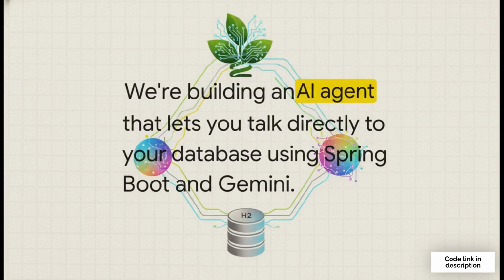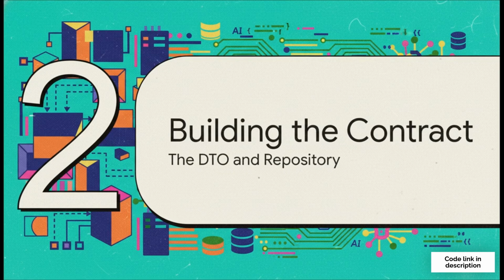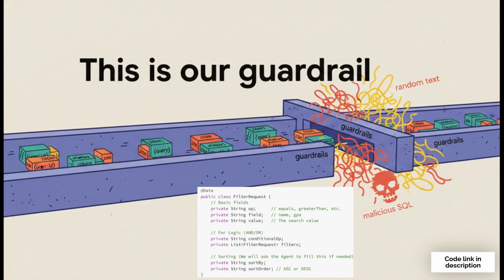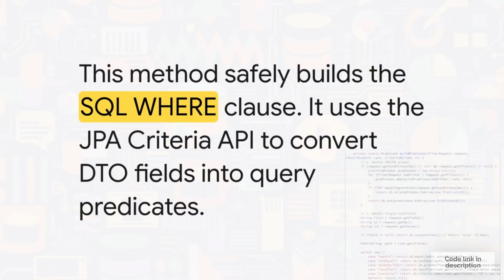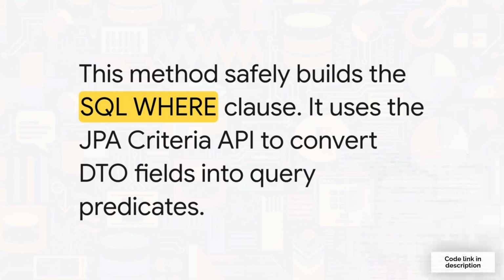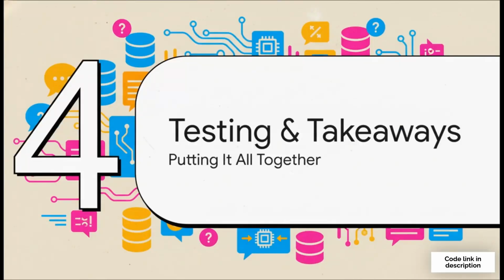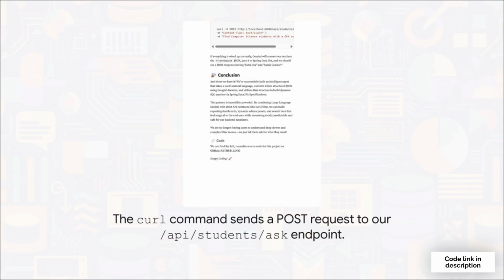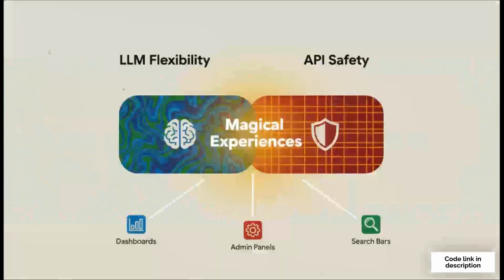🚀 Build a "Talk-to-Your-Data" Agent with Spring Boot & Gemini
by Sachin Verma

When managing educational data, static search bars are a thing of the past. Why force users to learn complex query syntax when they can just talk to their database? This project bridges the gap between natural language and structured data using the power of Generative AI.

I’ve developed a Student Agent system that transforms casual human questions into precise database filters, making data retrieval as simple as sending a text message.

🔍 Key Features
🤖 NLP-Powered Filtering: Seamlessly converts questions like "Show me Computer Science students with a GPA above 3.5" into actionable database queries.
⚡ RESTful API for Students: High-performance endpoints designed to handle both manual filter inputs and AI-generated parameters.
🛠️ Automatic Filter Generation: Leverages the Gemini API to parse intent and return structured JSON filter objects.
💾 In-Memory Efficiency: Utilizes H2 Database for lightning-fast demonstration and testing without the overhead of external DB setup.
🔗 Dynamic JPA Integration: Employs Spring Data JPA to execute complex, dynamic queries on the fly based on AI output.
💡 A Technical Insight
By using the Google Gemini API via REST calls with Bearer token authentication, we decouple the "intelligence" from the "storage." The application doesn't just guess what the user wants; it uses a structured prompt to ensure Gemini returns a valid JSON schema that maps directly to our Spring Data JPA specifications. This prevents SQL injection risks while providing maximum flexibility.

Framework: Spring Boot 3.x (WebMVC, WebFlux)
AI Engine: Google Gemini Generative AI 🧠
Database: H2 (In-Memory)
Data Handling: Spring Data JPA & Jackson Databind
Utility: Lombok (for clean, boilerplate-free code)

User Query: The user submits a natural language request.
Gemini API Call: The system sends the prompt to Gemini for intent analysis.
Filter Generation: Gemini returns a JSON filter object.
Results: The backend parses the JSON and fetches the matching student records instantly.

📘 Whether you're building an internal admin tool or a student-facing portal, adding an AI layer to your search functionality is a total game-changer for user experience.

Happy Coding! 🚀